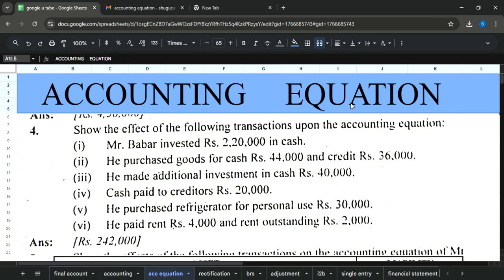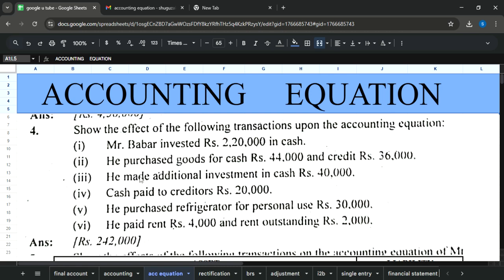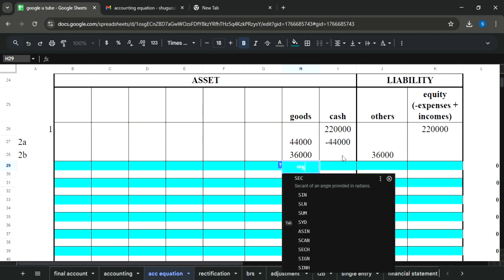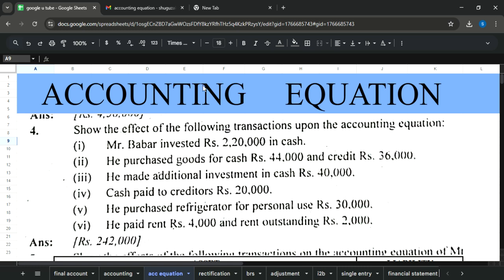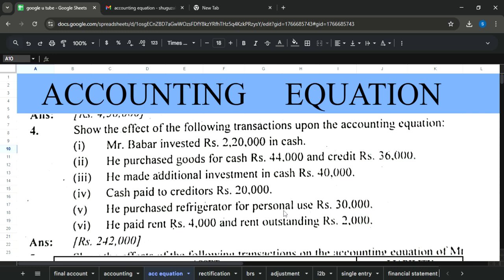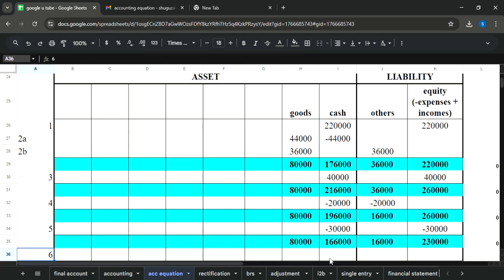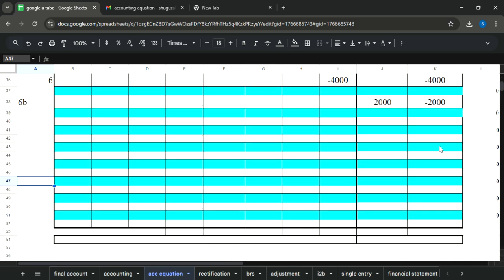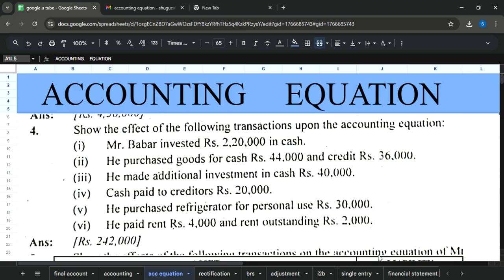Accounting Equation | Question 4 | I.Com Part 1 | Solved Example (Step by Step)